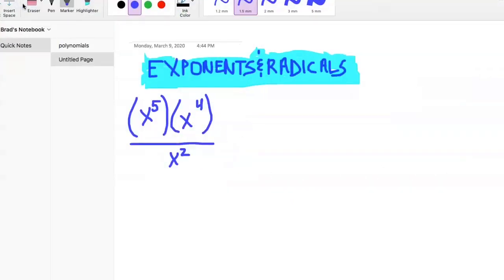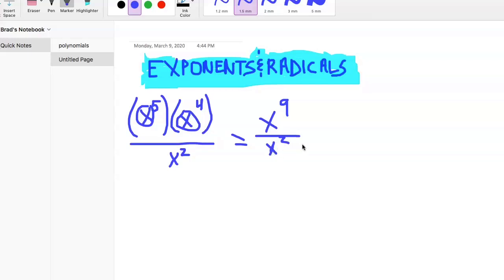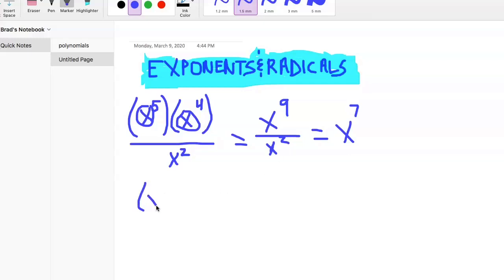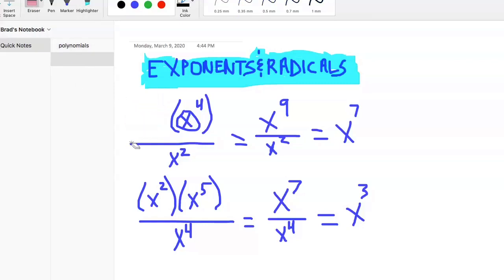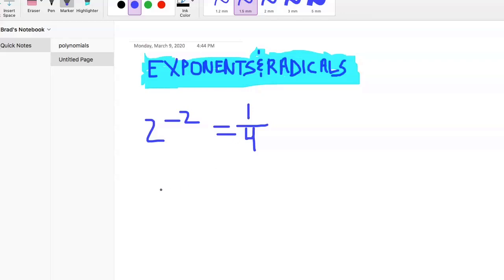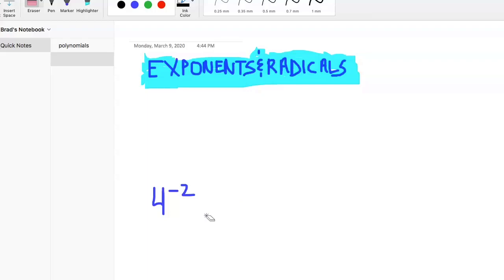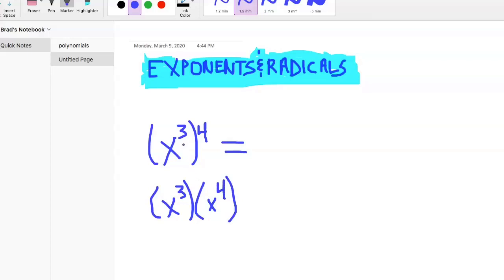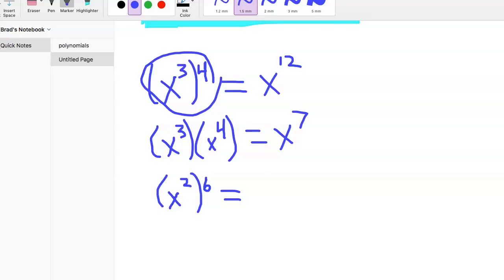ASVAB/GED Math: Exponents and Radicals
Multiplying exponents
n^6 x n^3 = n^9 (add them)

Dividing exponents
If the base is the same, just subtract the exponents. n^10/n^4 = n^6.

Negative exponents
Make it a fraction where the numerator is 1 and the denominator is the base with a positive exponent.
2^−3 = 1/2^3 = 1/8
4^−2 = 1/4^2 = 1/16

Adding Bases and Exponents with the Same Base
The base stays the same and add the exponents.
2^3 + 2^5 = 2^8; the base is 2 so just add the exponents (3 + 5) and we get 2^8.

x^1 = x; for example 3^1 = 3
x^0 = 1; for example 3^0 = 1 and 7^0 = 1 as well.

Perfect Squares
If a square number is obtained with the product of two equal integers, then it is a perfect square. For example, 3 x 3 = 9 and 6 x 6 = 36. 9 and 36 are perfect squares. 49 is the product of 7 and 7, 81 is 9 and 9, 144 is 12 and 12.
Perfect Squares: 4, 9, 16, 25, 36, 49, 64, 81, 100, 121, 144 …